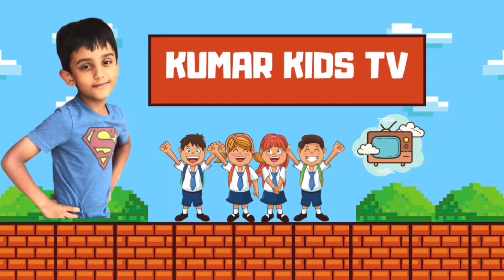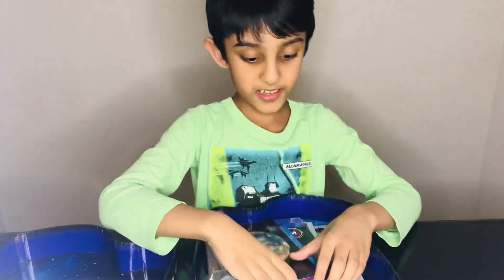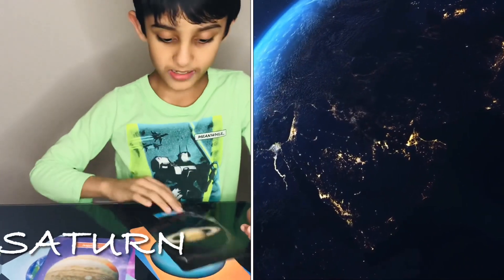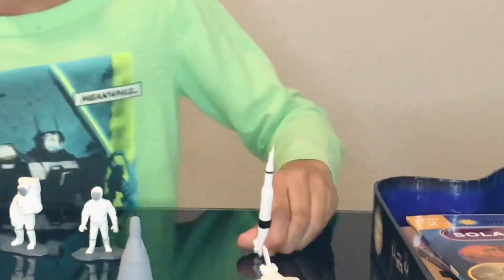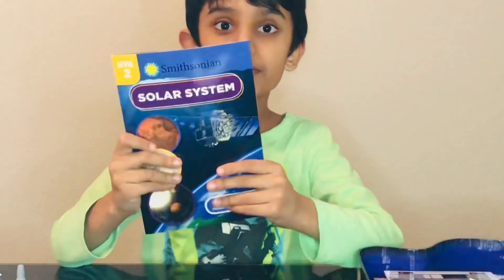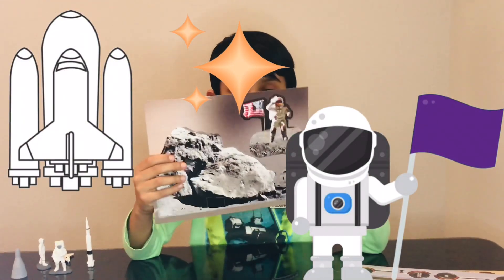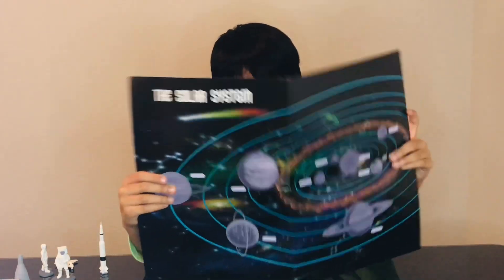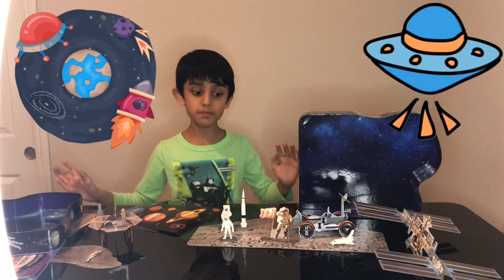Unboxing Learning Adventure Space by Smithsonian /Solar system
Let's learn and play with Learning Space Adventure by Smithsonian. I hope you like this video as much I liked to make this.

Thanks
Kumar Kids Tv